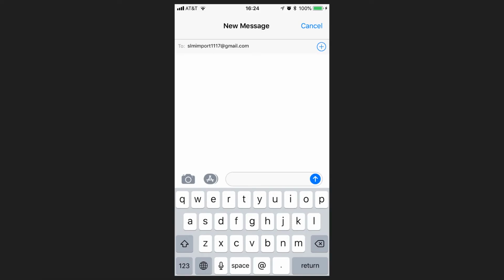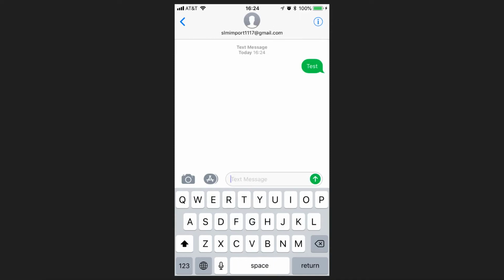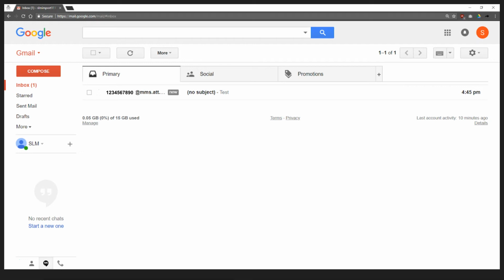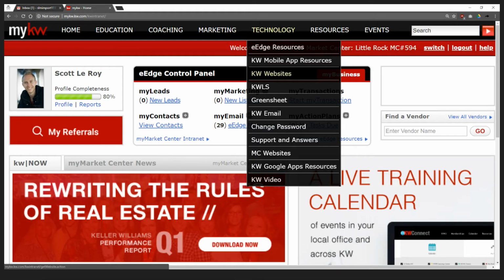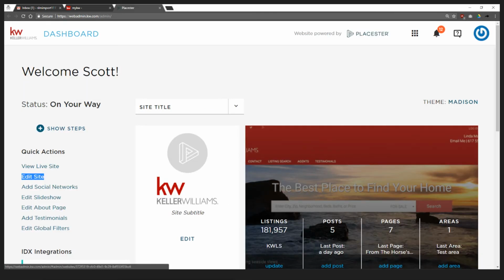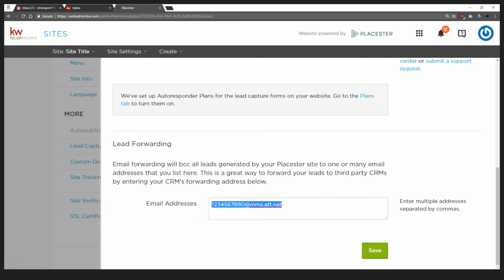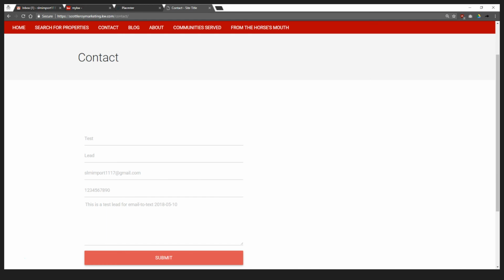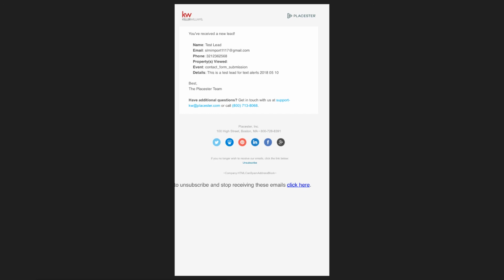Placester Tip - Set Up Text Alerts For Leads Using Email to Text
Learn how to use "email-to-text" through your Mobile Carrier to receive text alerts when a new lead comes in to your KW Website powered by Placester with Robert Greenstreet of Scott Le Roy Marketing!